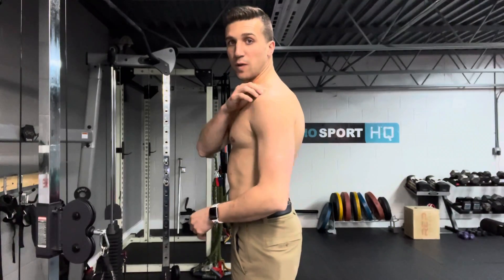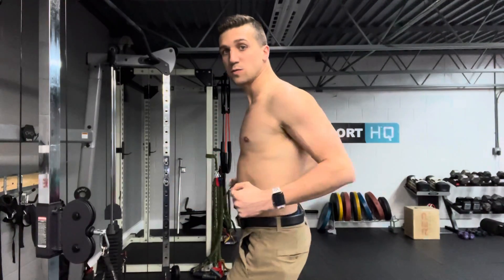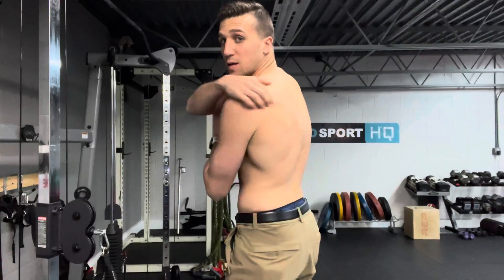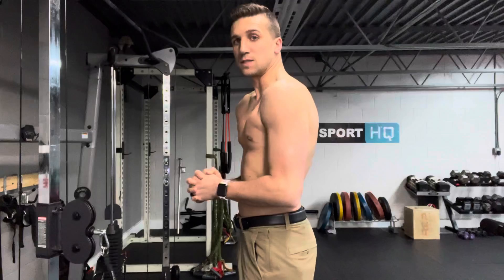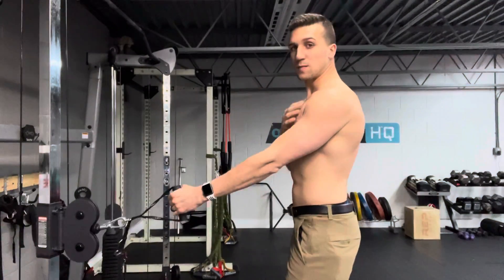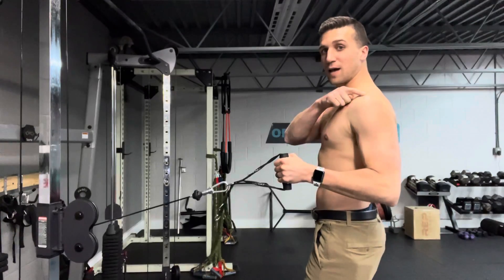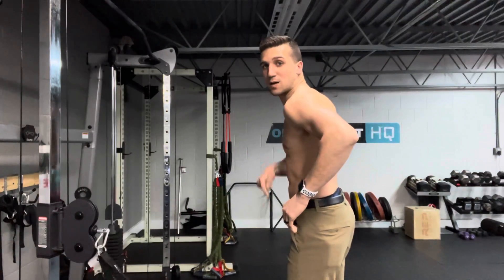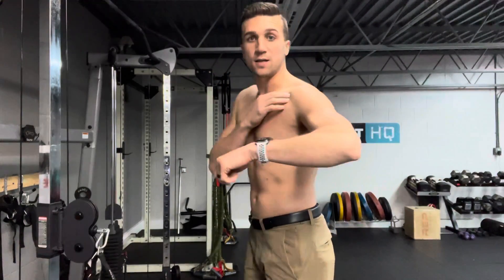Cable Row Training